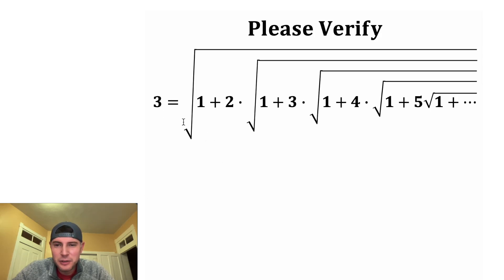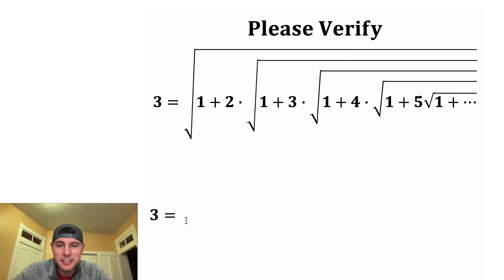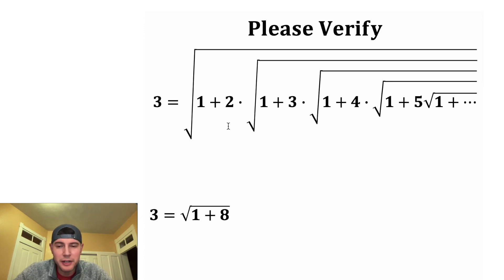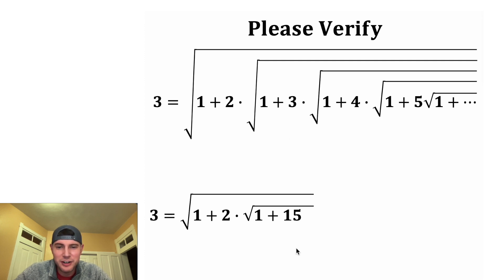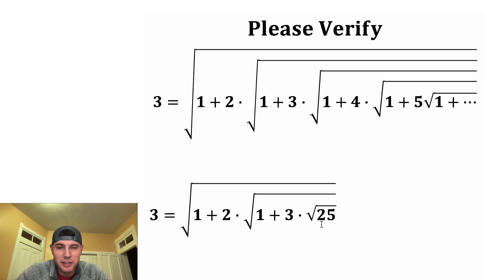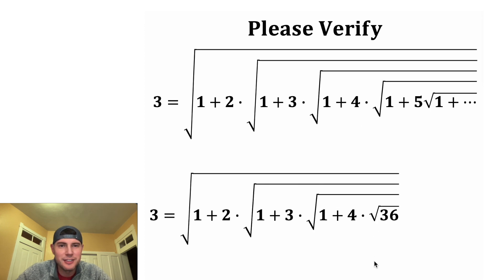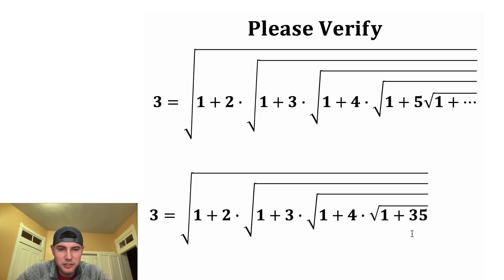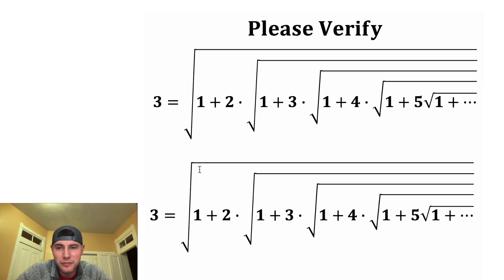Ramanujan's Nested Radicals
I liked how this one expanded. I hope you guys like it too!